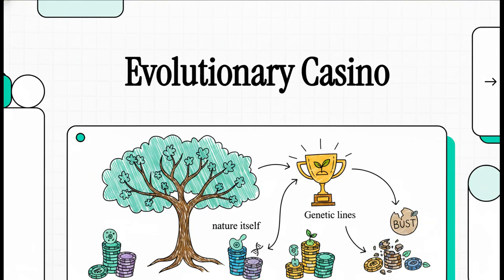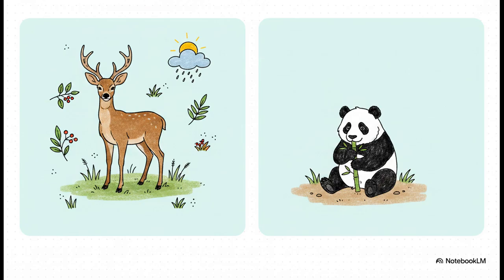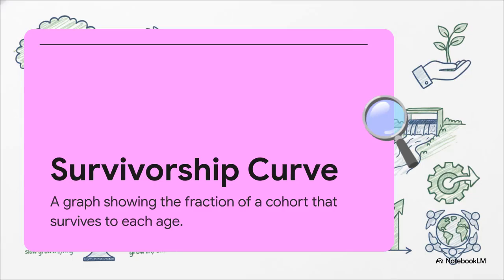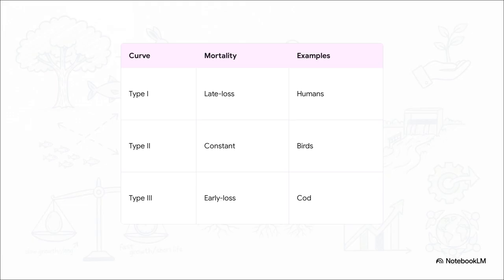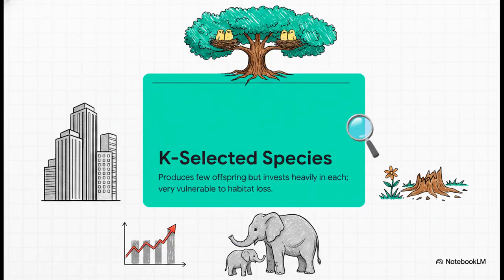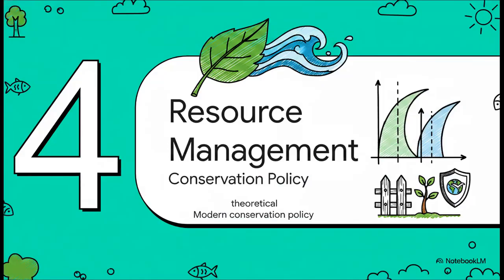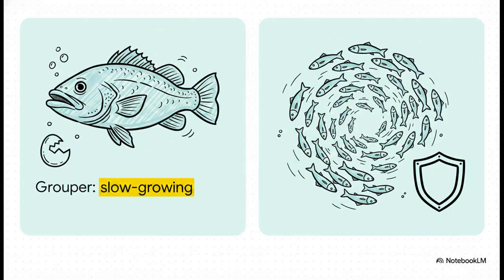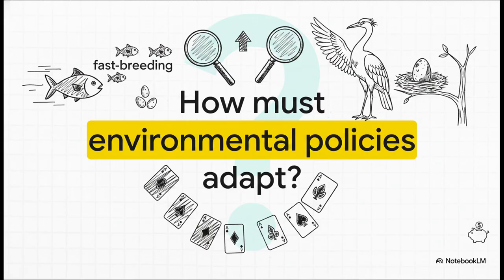Generalists, Specialists, and Survivorship Curves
UNIT 3: POPULATIONS
Generalists, Specialists, and Survivorship Curves Not all organisms treat the challenge of survival and reproduction the same way.

A white-tailed deer feeds on dozens of plant species, tolerates temperature swings from frozen winters to humid summers, and adjusts its diet to whatever is locally abundant.
A giant panda, by contrast, requires bamboo, consumes bamboo almost exclusively, and cannot readily shift to an alternative food source if bamboo blooms and dies back.

Key topics covered:
 - Type I
 - example
 - Type II
 - Type III
 - then levels off

Part of the "AP Environmental Science" series.